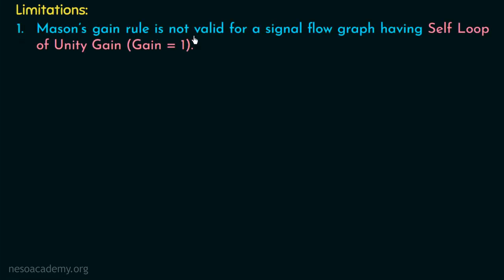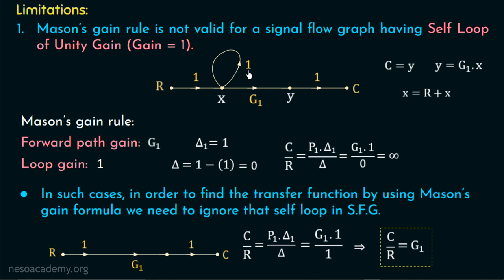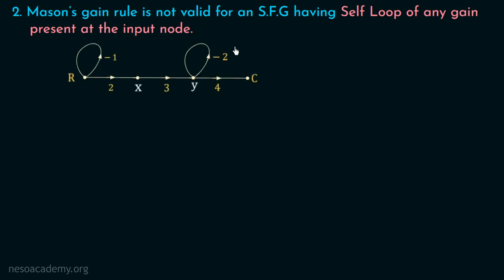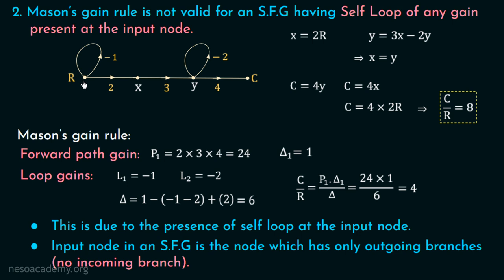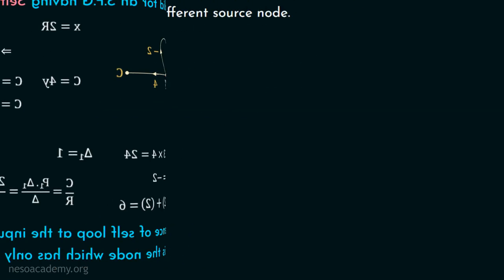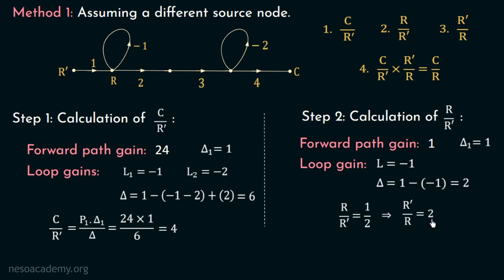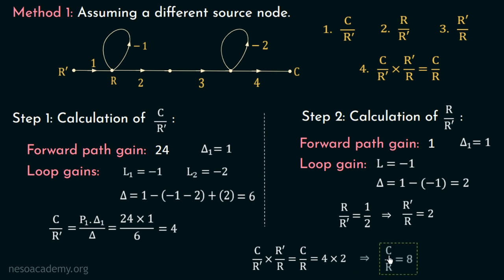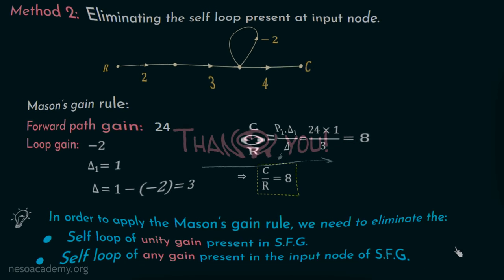Limitations of Mason’s Gain Rule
Control Systems: Limitations of Mason’s Gain Rule
Topics discussed:
1. Discussion on Limitations of Mason’s Gain Rule.
2. Calculation of Transfer Function of an SFG having Self Loop of unity gain (by using Mason’s Gain Rule).
3. Calculation of Transfer Function of an SFG having Self Loop of any gain present at the Input node (by using Mason’s Gain Rule).